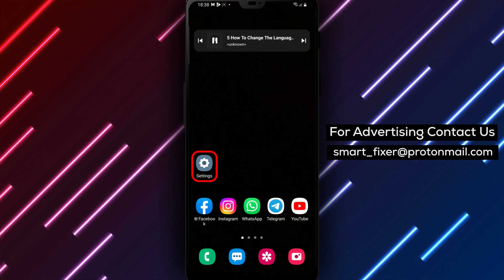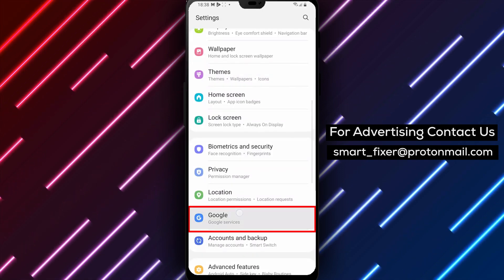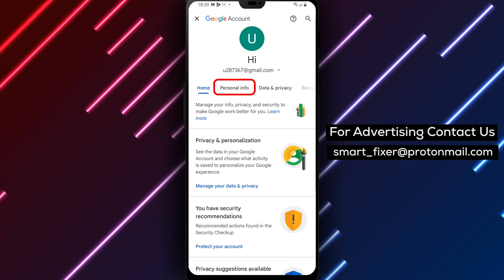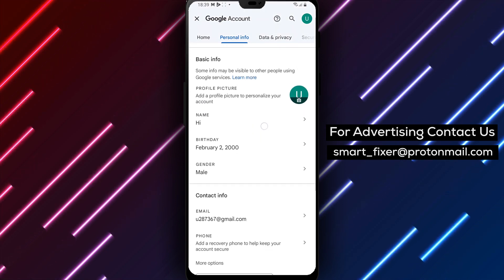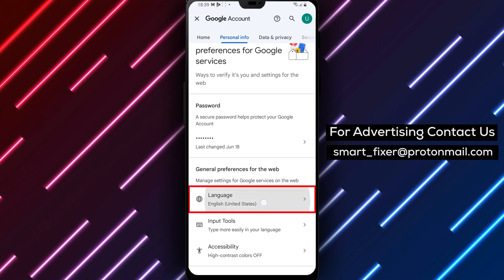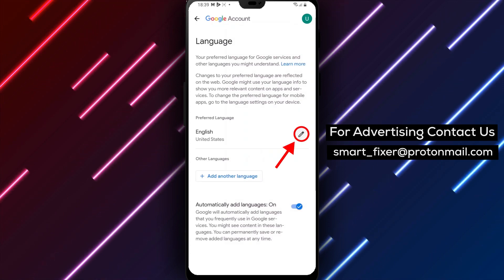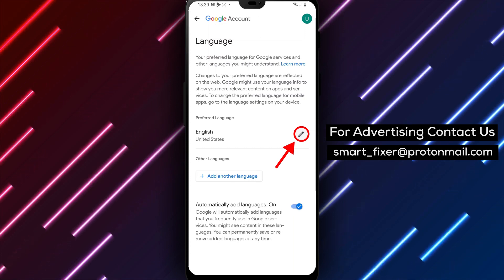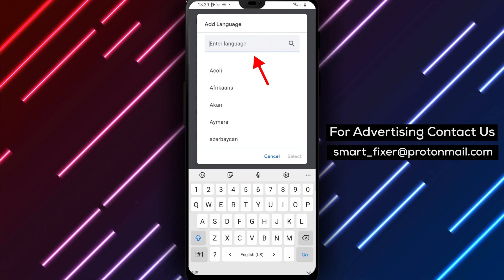How To Change The Language On Gmail On Android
In this step-by-step tutorial, we'll show you how to change the language on Gmail using your Android device. If you're using Gmail but find that the language is set to something other than your native language, it can be frustrating. Fortunately, changing the language on Gmail is a quick and easy process. Follow these simple steps to change the language on your Gmail account:
1. Open your device's Settings app
2. Tap on "Google"
3. Select "Manage your Google Account"
4. Tap on "Personal info"
5. Select "Language"
6. Choose the language that you want to use on your Gmail account
And that's it! Your Gmail account will now be displayed in the language that you selected. If you ever want to change the language again, simply follow these same steps.
Changing the language on Gmail is a simple and easy process that can make a big difference in your user experience. It can be especially helpful for users who are more comfortable reading and writing in a language other than English.
In addition, changing the language on Gmail will also change the language of the Google services that you use, such as Google Drive and Google Calendar.
So, whether you're a non-native English speaker or simply prefer to use Gmail in another language, changing the language on Gmail is a quick and easy way to make your user experience more comfortable.
Make your Gmail account work for you by changing the language today!